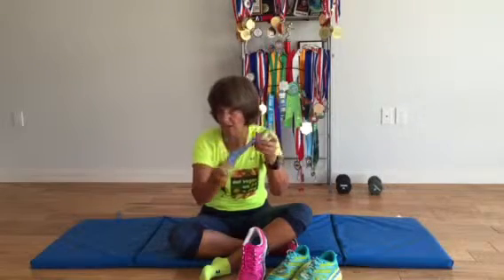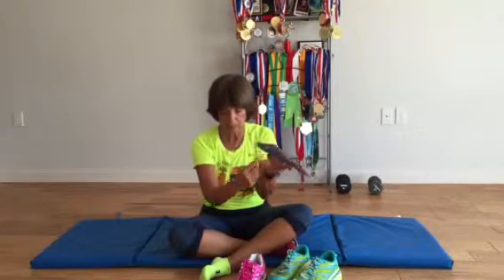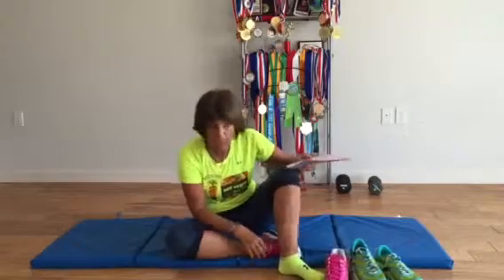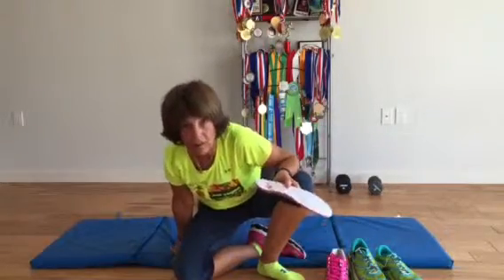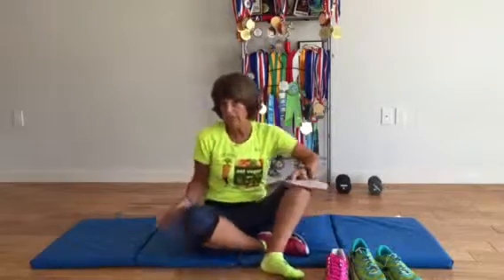Orthotics and Other Tips Over 35 Running Years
Author/Athlete/Personal Trainer Ellen Jaffe Jones shares post-run thoughts that have kept her fit and relatively injury-free over 35 years of running and coaching. She digs deep...into her shoes...and shares scent-free best practices in orthotics and why they can help, especially women.